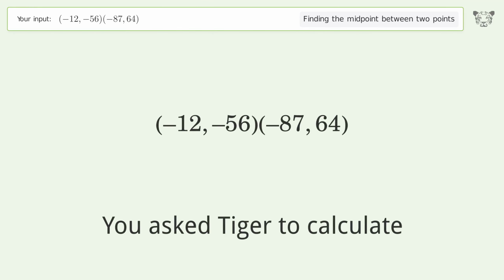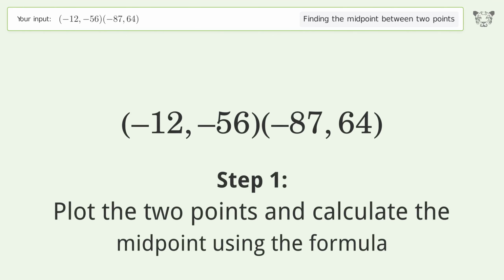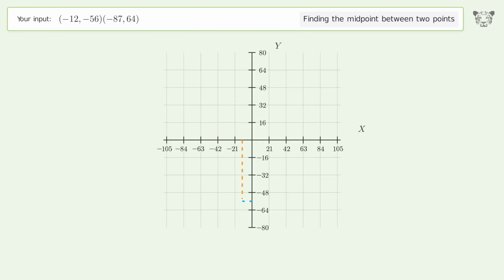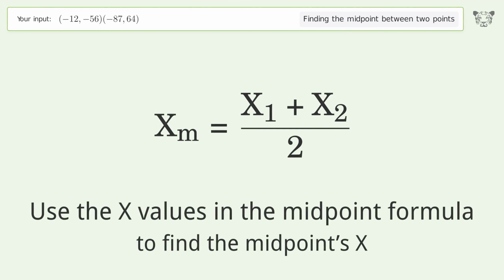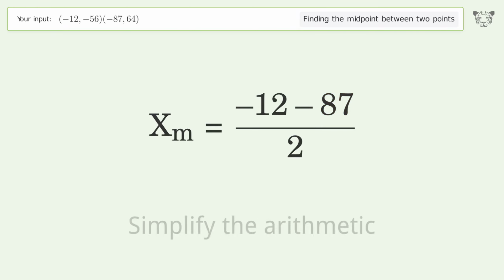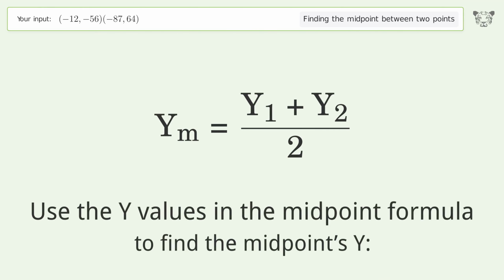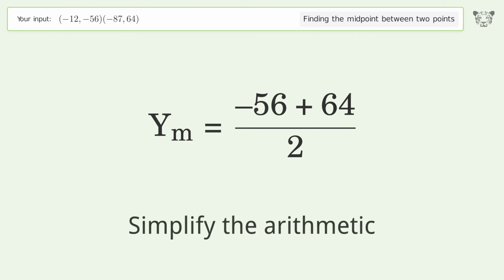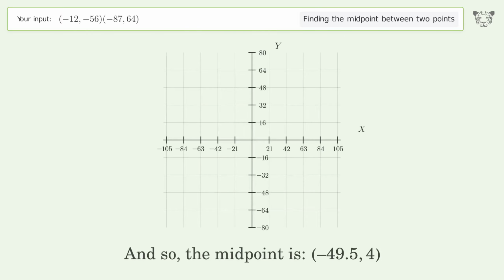Find the midpoint between two points p1 (-12,-56) and p2 (-87,64): Step-by-Step Video Solution